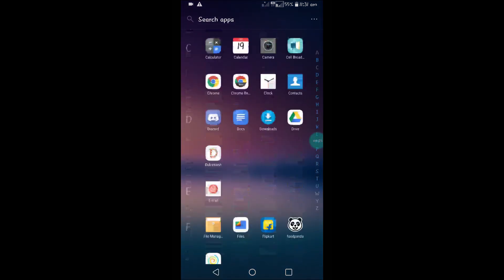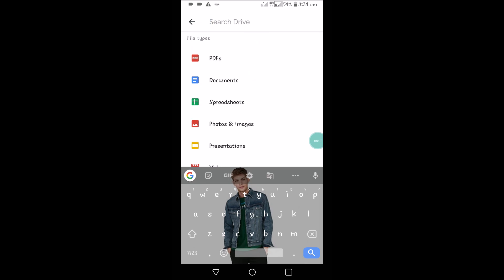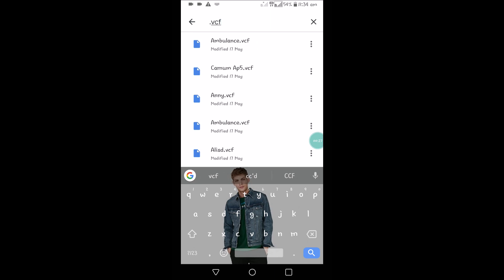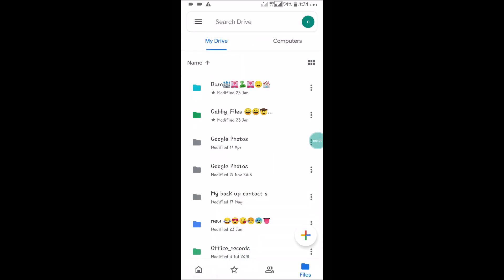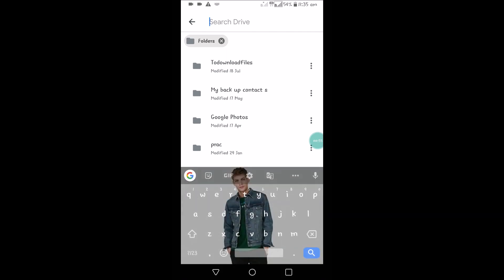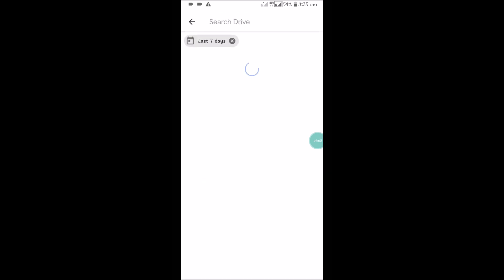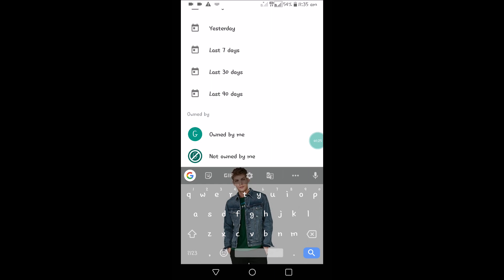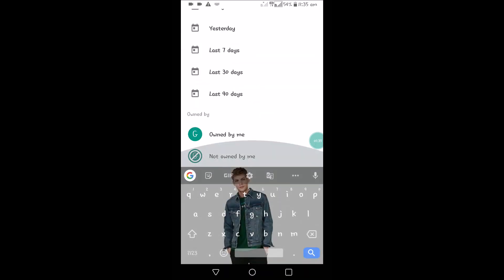How to Search For Files in Google Drive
Effectively search for files in Google drive in the following way shown in the video tutorial use different filtering and search techniques to get the files from Google drive.